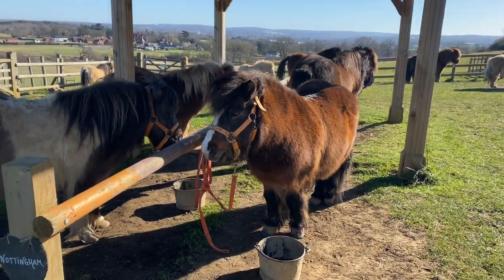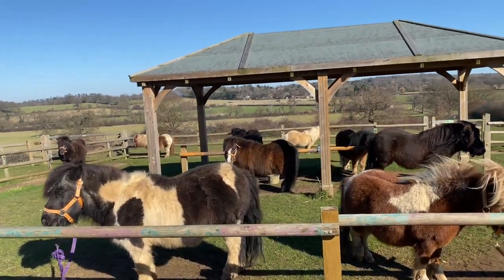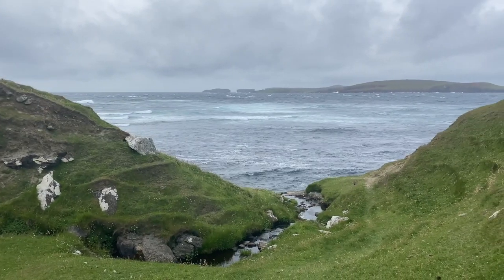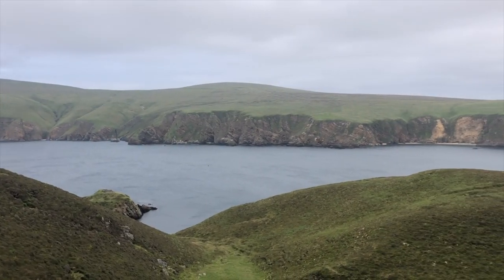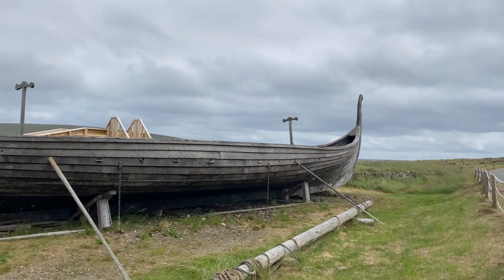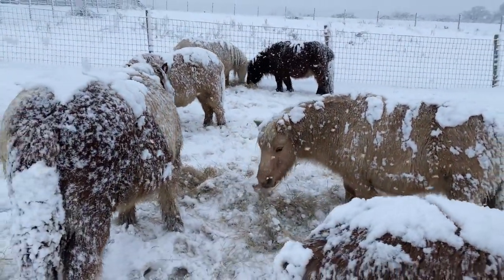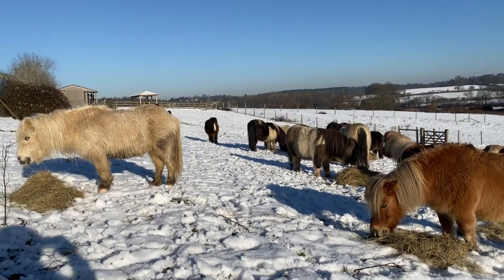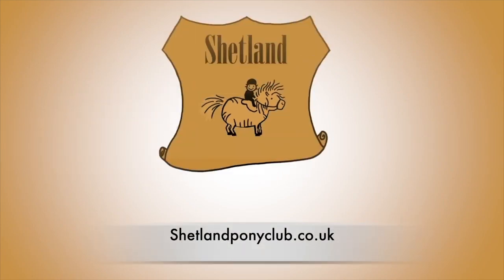Learn all about The Shetland Pony : Part 1 Origins TV Episode 378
Join Rosemary in this week’s mini series to learn all about the Shetland pony: Part 1 Origins

Where do Shetlands come from and why are they so small?

They originate on the Shetland Island, 120 miles from the north of Scotland. But how did they get there?

There are a couple of theories:

They walked across a land bridge when the sea levels were lower
Archaeologists now believe that they came across in longboats with the Vikings!

Shetlands are small, fat, and fluffy, which means they are well adapted to the harsh weather conditions of the Shetland Island.

Get involved with Shetland ponies – find out more:
Our Shetland ponies live in Surrey, England, UK and are all trained to be ridden by children. Our aim is to help more children start pony riding and for more Shetlands to have loving active homes where they are well cared for.